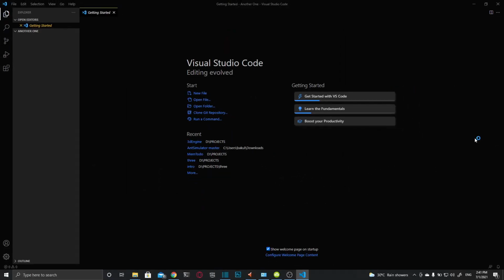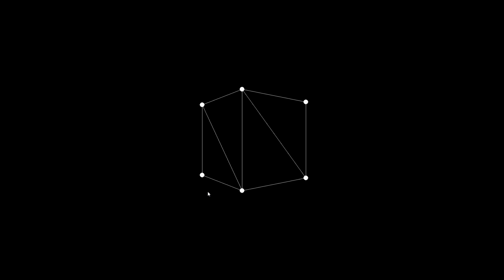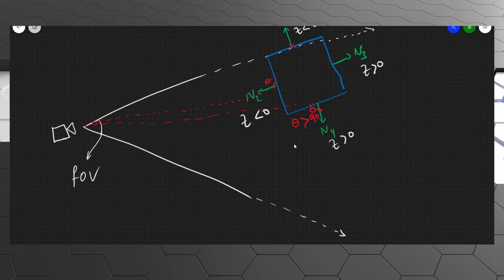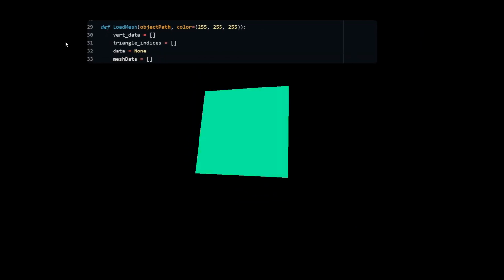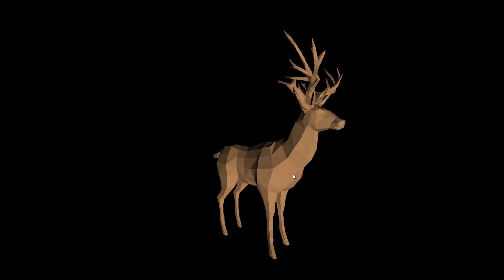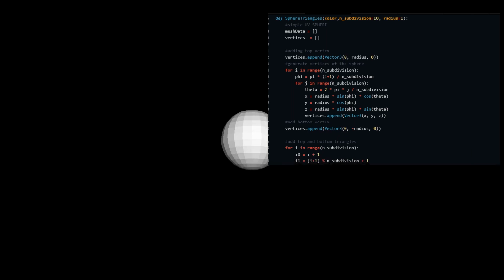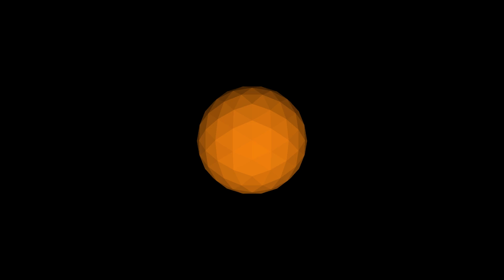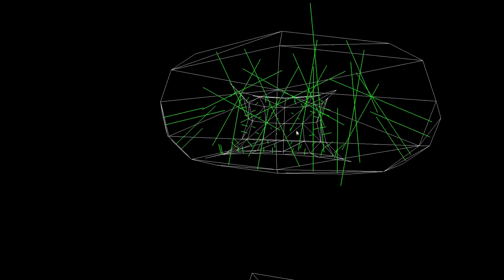3D ENGINE from scratch using python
making a 3D engine from scratch with python in pygame

Introduction: (0:00)
Projection: (0:42)
Z-buffer: (1:13)
Directional-light: (2:45)
support-obj-file: (3:30)
Sphere: (4:00)
clipping: (6:00)
outro: (6:19)